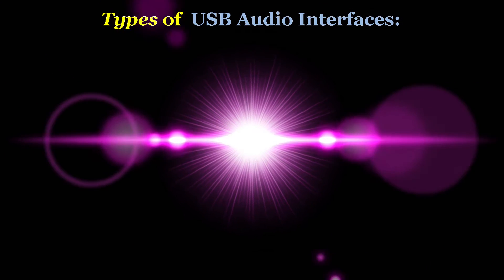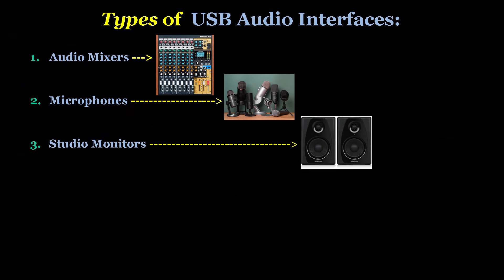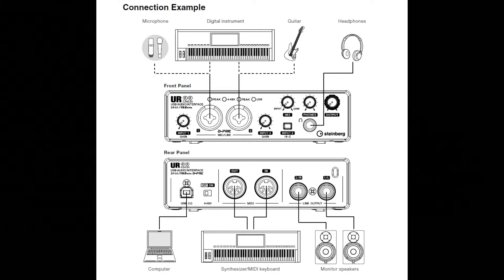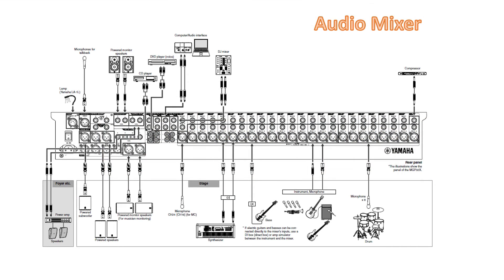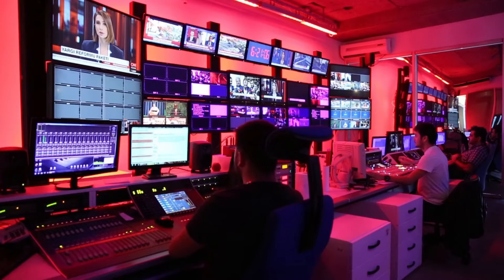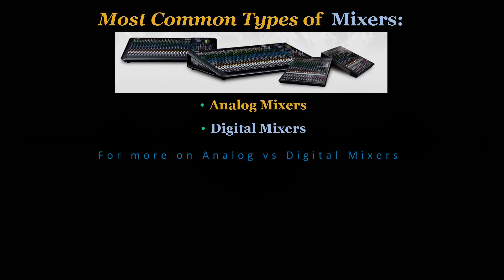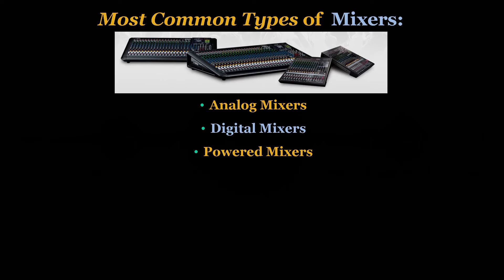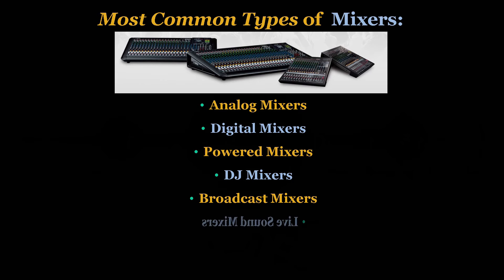Mixer vs USB Audio Interface: The Differences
Whether you’re new to audio recording or have experience with Mixers and USB audio interfaces, you know the features and functionality of each device can often blend together. I breakdown the differences between the 2 units and explain their purpose in a way virtually anyone can understand. Watch all of this presentation now to get the information you want and deserve.